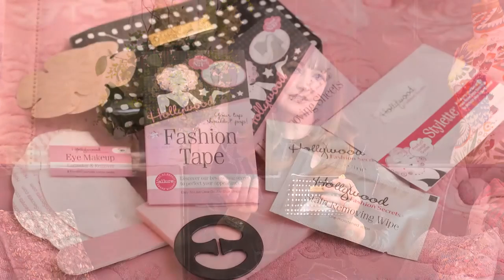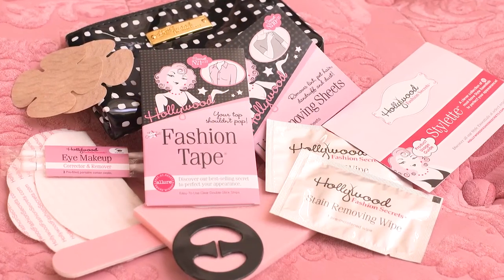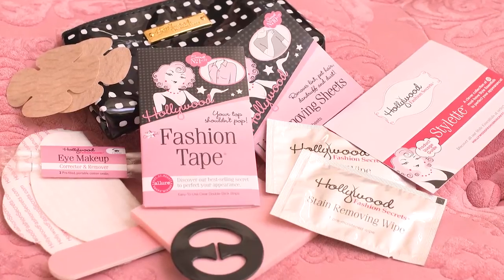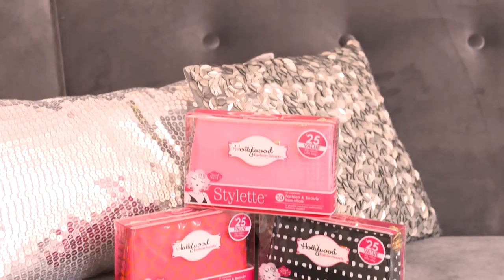Hollywood Fashion Secrets Stylette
Introducing the Stylette, a clever collection of 10 must-have Style Essentials. Pop in your purse perfection in three trendy designs!